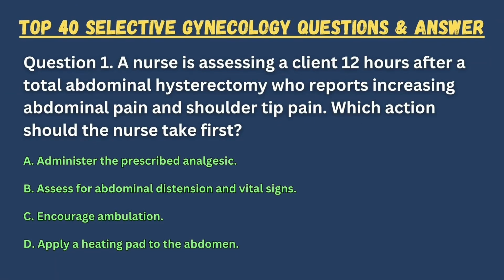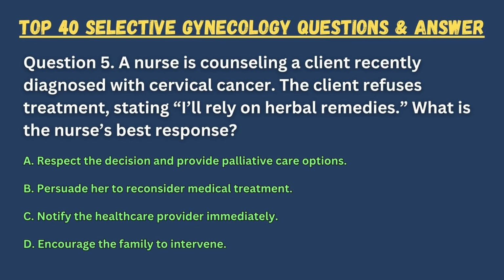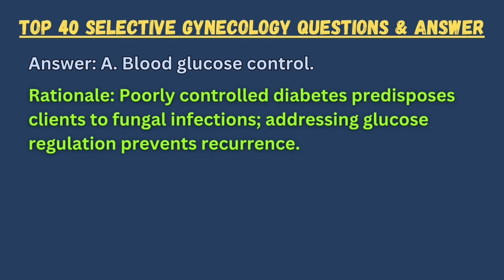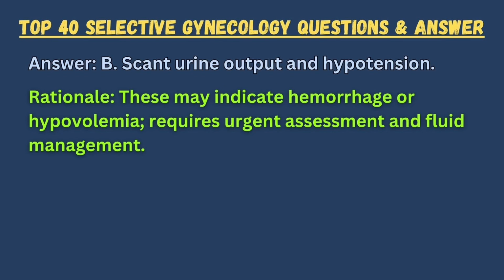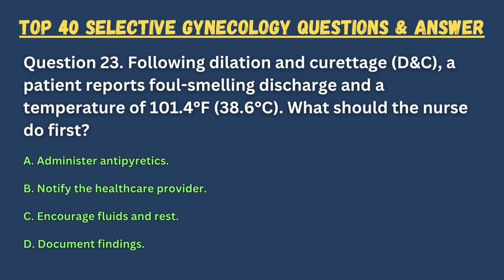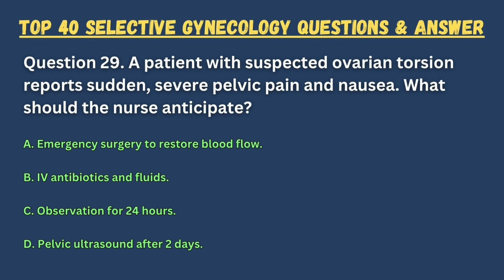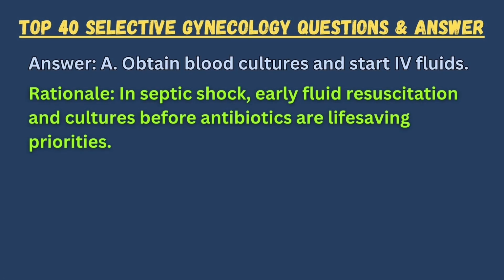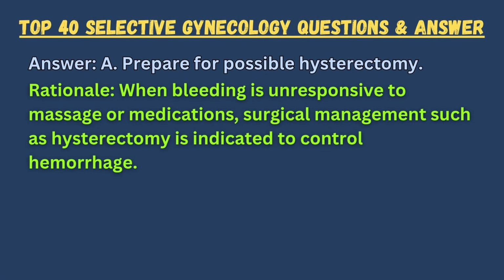Gynecology: NCLEX 2025 – Blood-Soaked Pad After D&C! Prioritize the Right Patient First? Test Now!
💖 Top Gynecology Questions & Answers Every Nurse Must Know! 👩‍⚕️🩺
🎓 PASS Your NCLEX With Confidence | Women’s Health Made Simple! 🌸

Are you struggling with gynecology questions on the NCLEX? 😰 Don’t worry — we’ve got your back!
In this high-yield NCLEX review, we cover the most commonly tested gynecology topics, including pregnancy, reproductive disorders, contraception, menstrual cycle, and maternal complications — all explained in simple, clear language! 💬📚

Whether you’re a nursing student or preparing for your NCLEX-RN or PN boards, this video will help you master key women’s health concepts, apply critical thinking, and ace gynecology questions with ease! ✅👶

✔️ Common Gynecology NCLEX Questions & Rationales
✔️ Female Reproductive System Disorders Simplified
✔️ Pregnancy & Postpartum Nursing Care Tips
✔️ Contraceptive Methods & Client Teaching Points
✔️ NCLEX-Style Critical Thinking Practice
✔️ Expert Tips to Tackle Women’s Health Questions FAST!

📘 Perfect For:
✅ NCLEX-RN & NCLEX-PN Exam Prep (2024–2025)
✅ Nursing School Exams & Clinical Rotations
✅ Quick Review for Nursing Students & New Grads

🛎️ Don’t Forget To:
💬 Comment your toughest gynecology question below!